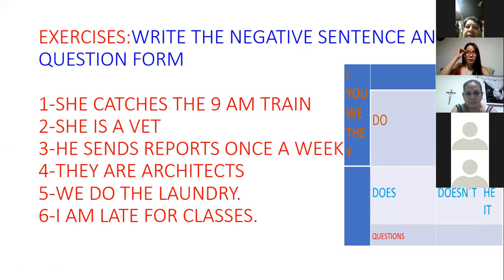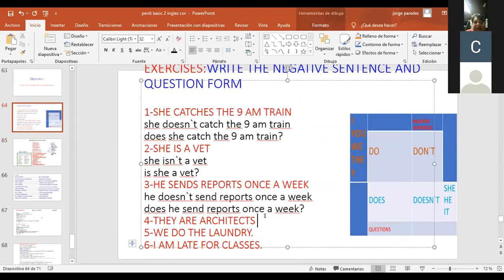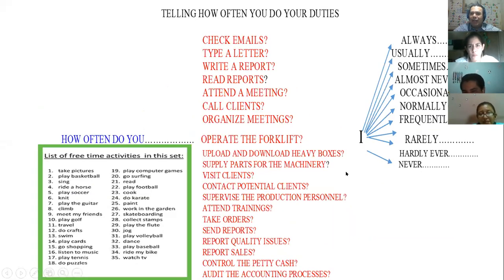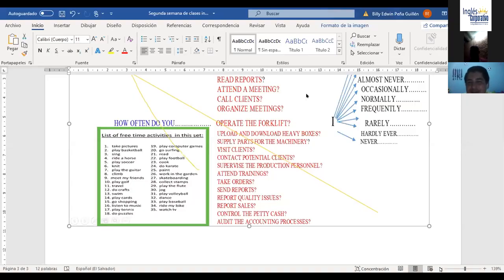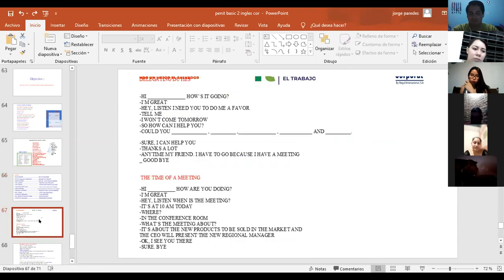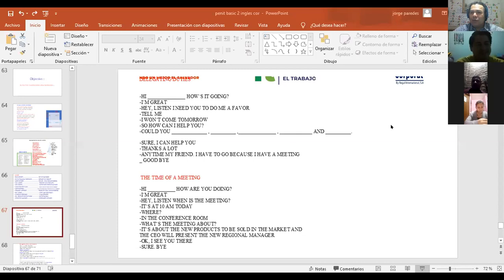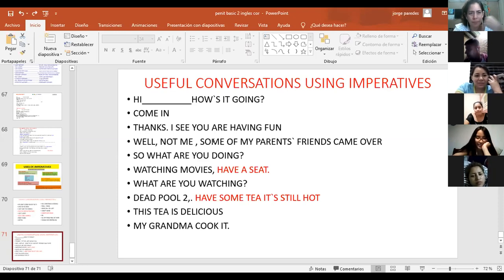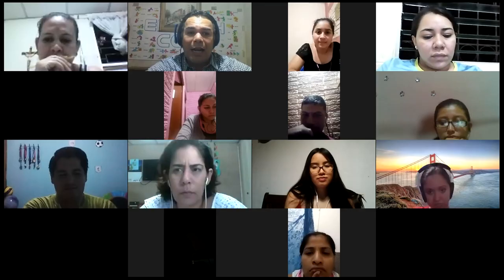Ingles Corporativo-Videoconferencia #7 How to use imperatives.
practicing converations using impertives